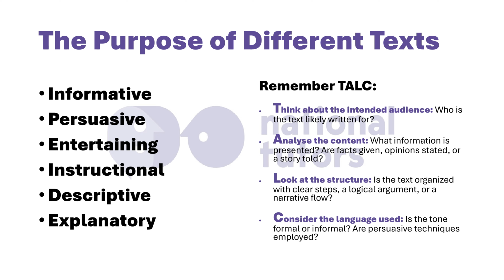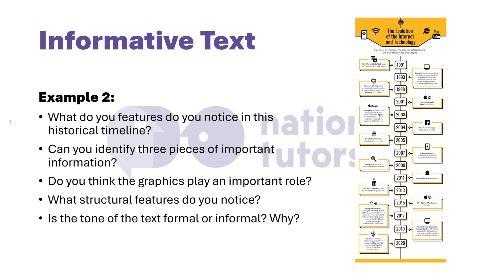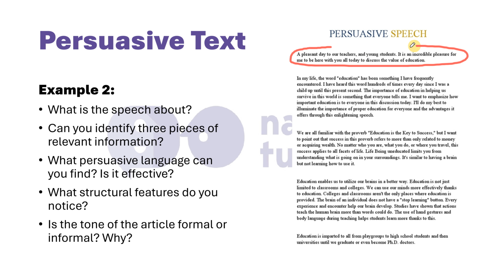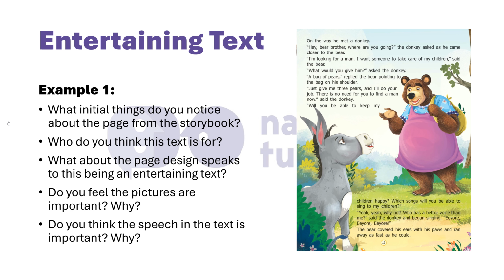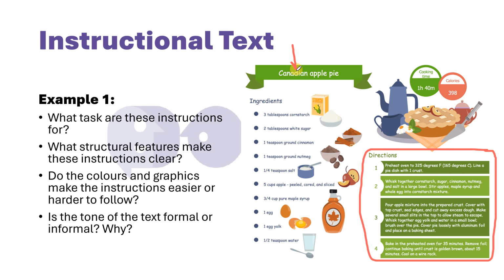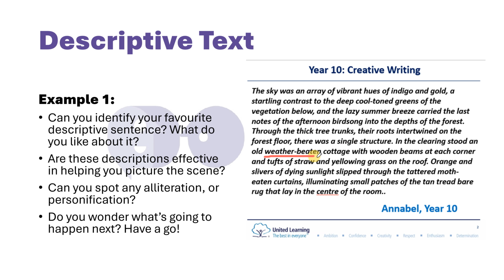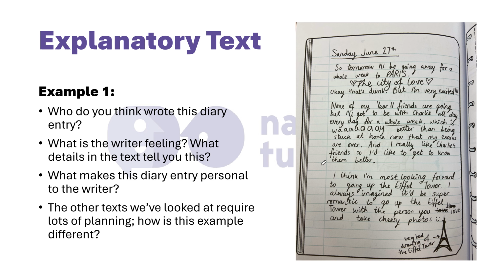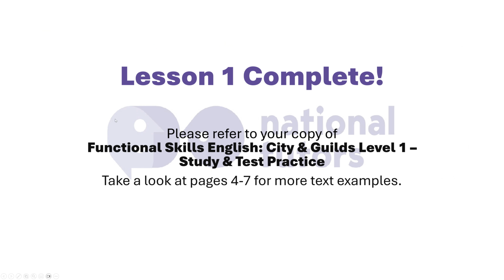📝 Master Functional Skills English | Lesson 1: Reading for Meaning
Welcome to the first lesson of your Functional Skills English course! Whether you are aiming for Level 1 or Level 2, this series is built to help you navigate real-world texts with confidence and clarity.

In this introductory session, we dive into Reading Techniques. We explore how to identify the main points of a text, understand the writer's purpose, and use skimming and scanning to find information quickly—crucial skills for exams and everyday life.

What we cover in this lesson:
📖 Identifying text types and their purposes
🔍 Skimming vs. Scanning: When to use each
💡 Finding the main point and supporting details
✅ Practical examples from emails, articles, and reports

Grab a notebook and follow along with the interactive examples.